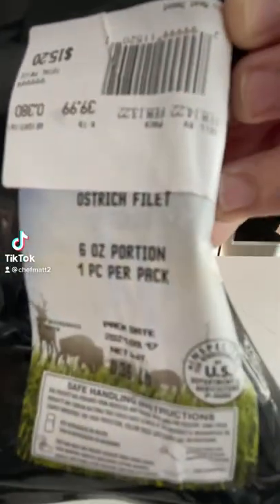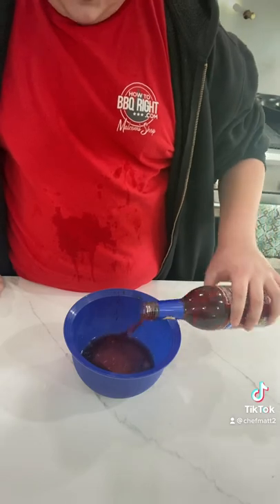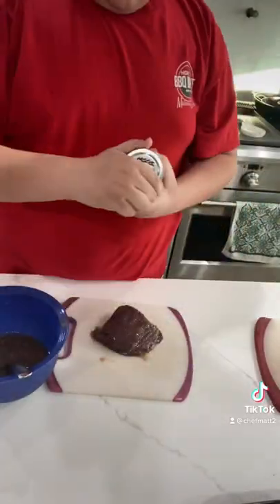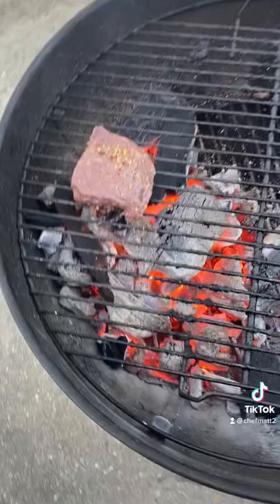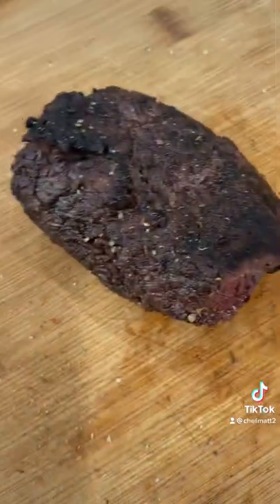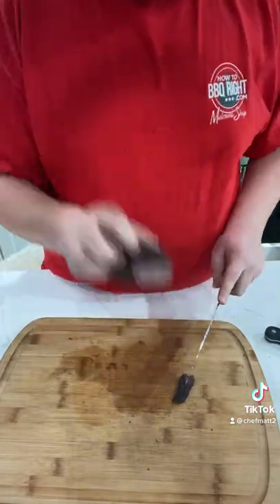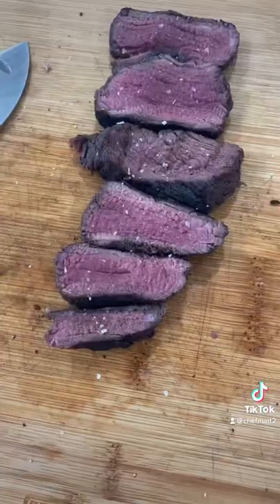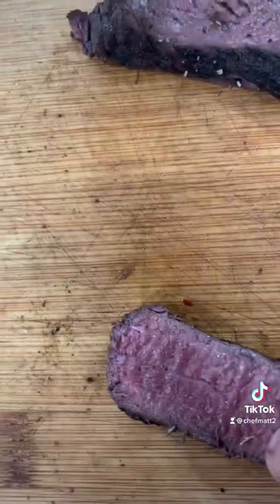How to cook Ostrich￼